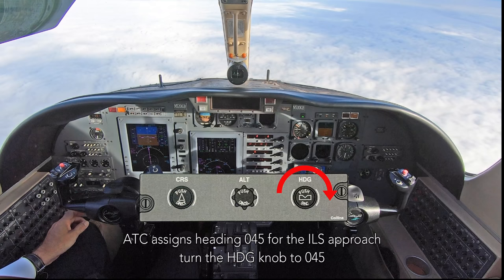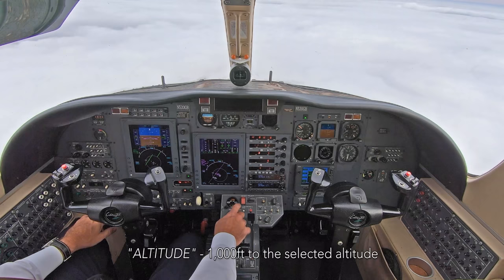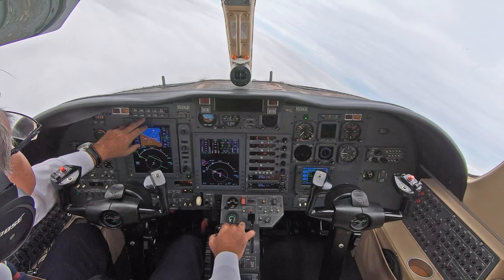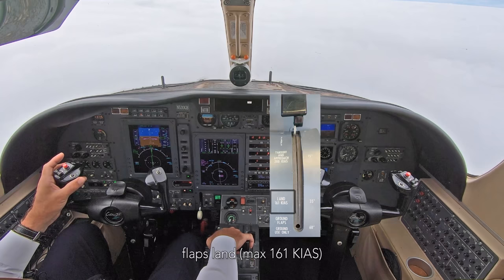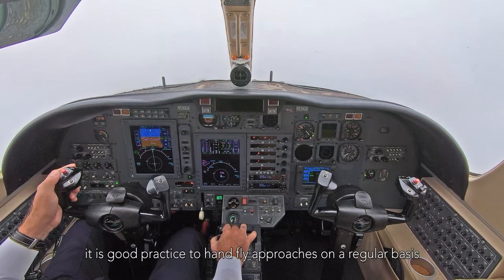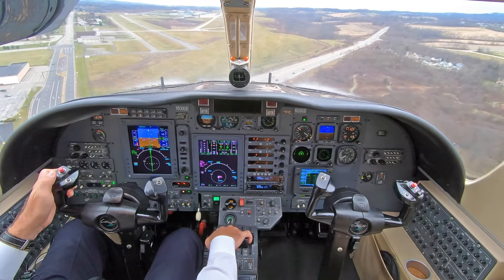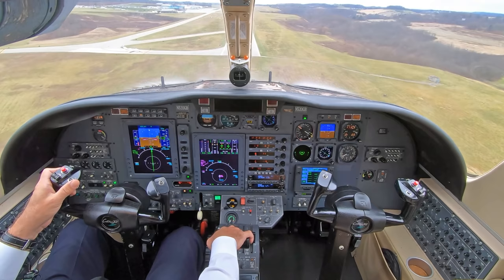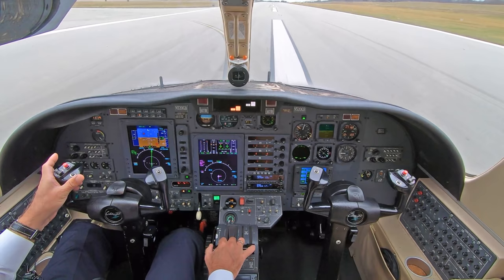ILS approach in a Citation Jet - ATC recorded and procedures explained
This video continues the successful line of cockpit videos:
An ILS approach to at KLBE airport in a Citation CJ jet.
The procedures in the cockpit are explained and ATC is recorded.
The video is filmed with a GoPro7 Black. Amazing quality and image stabilization.
Happy Landings,
Guido